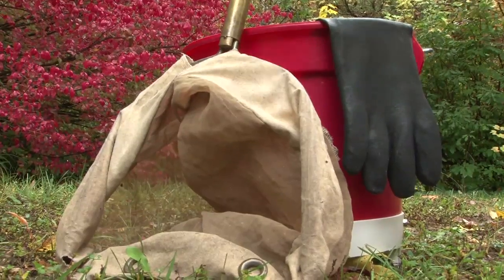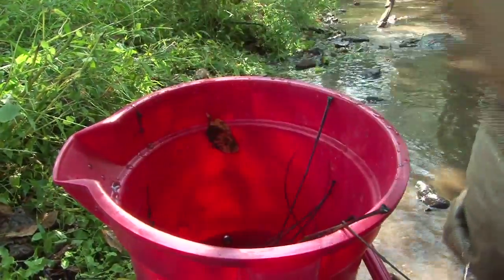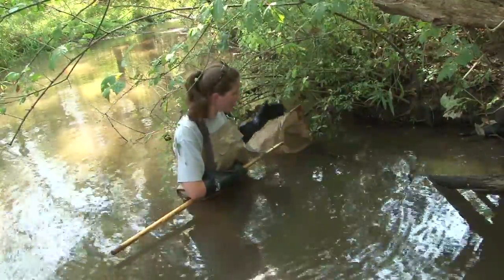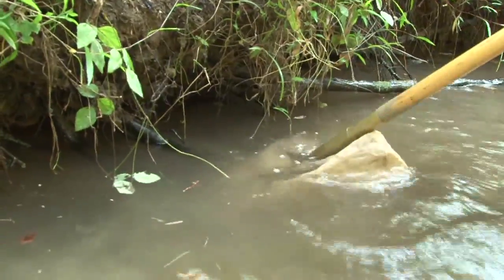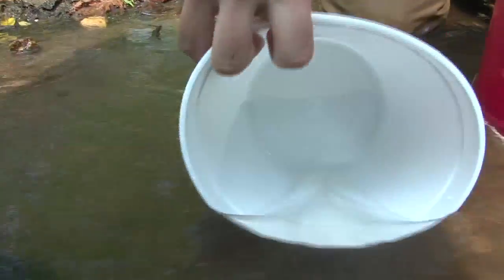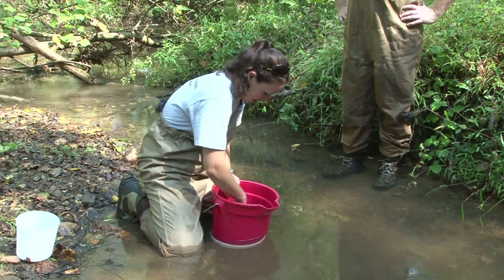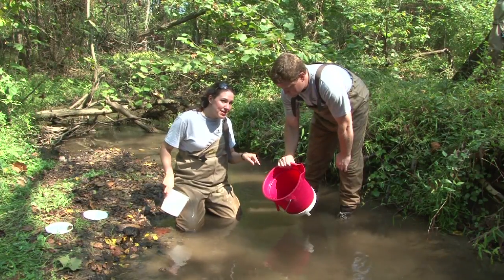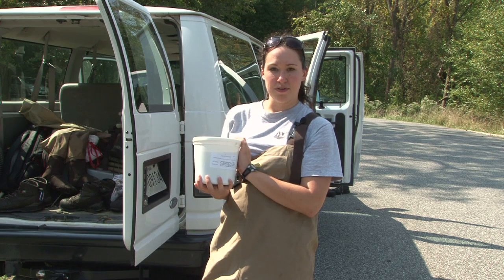Protocols for Stream Waders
A video produced by the Maryland Department of Natural Resources designed to instruct Stream Waders volunteers on the proper procedures and protocols for sampling.